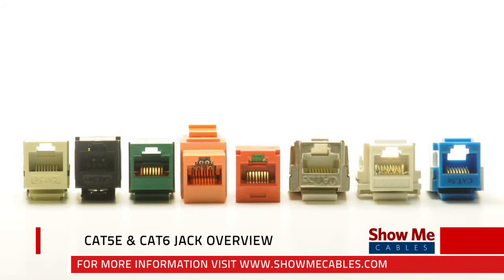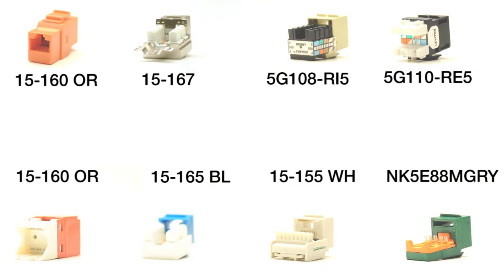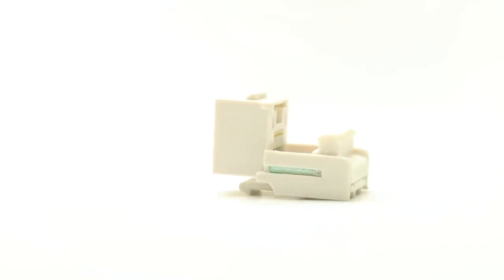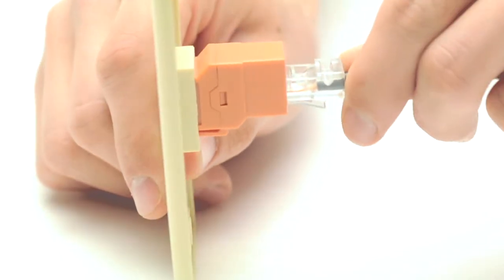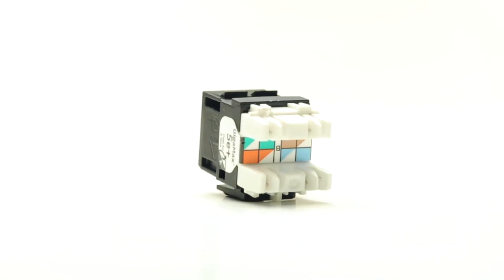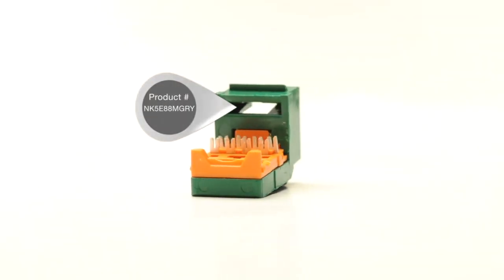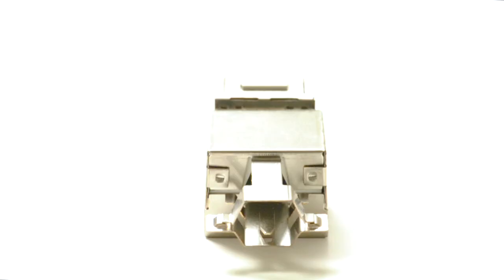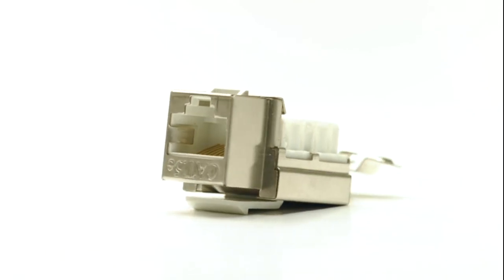ShowMeCables Cat5e Jack Overview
ShowMeCables.com presents an overview of Cat5e & Cat6 keystone jacks. Topics covered include the difference between Leviton, ICC, and Panduit brand jacks, the difference between high-density and standard-density jacks, and the usage of shielded jacks.